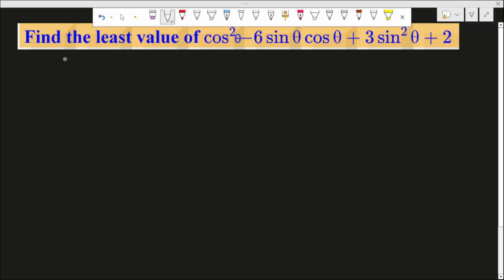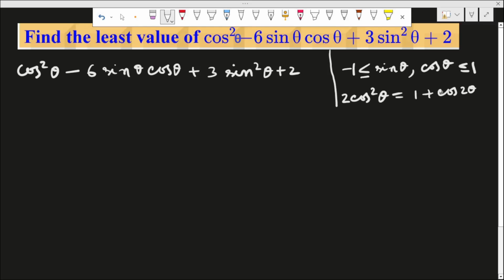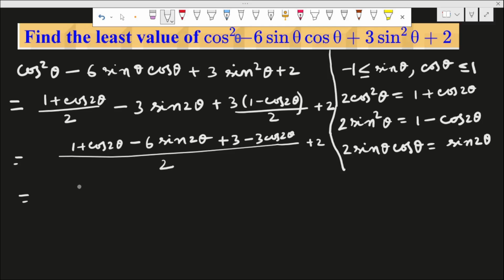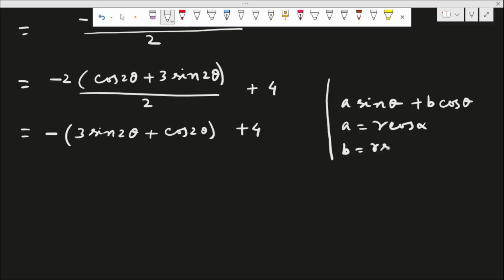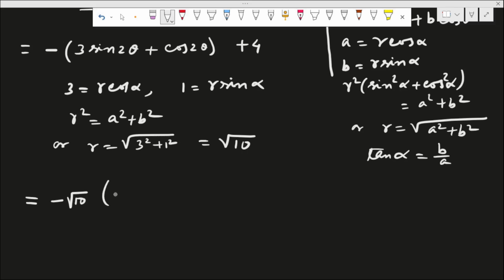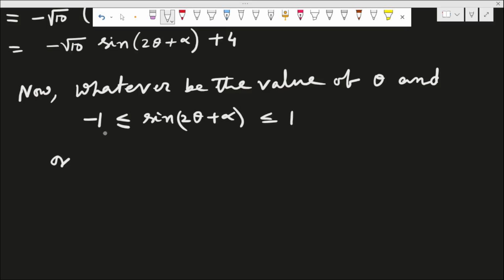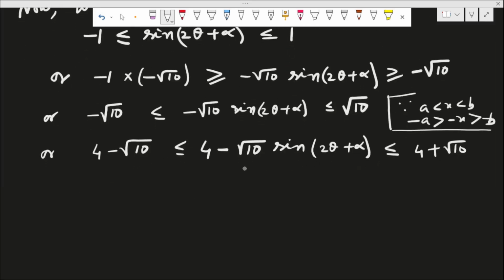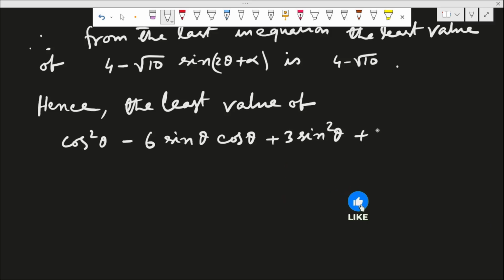Find the least value of $\cos^2-6\sin θ\cos θ+3\sin^2 θ+2$Trigonometry |Class 11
Find the least value of $\cos^2-6\sin θ\cos θ+3\sin^2 θ+2 $